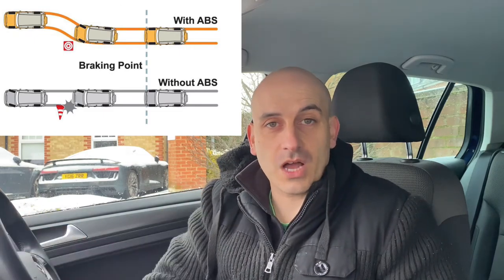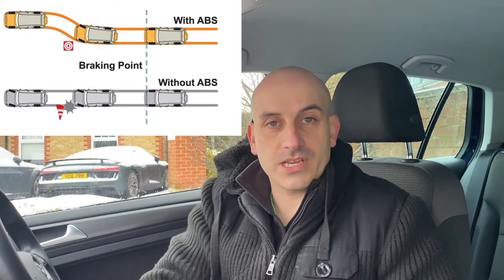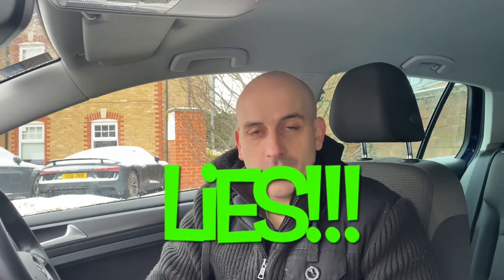How Does ABS (anti-lock braking system) Work?!?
In this video you are going to see how ABS (anti-lock braking systems) work on a vehicle, with slow motion footage.